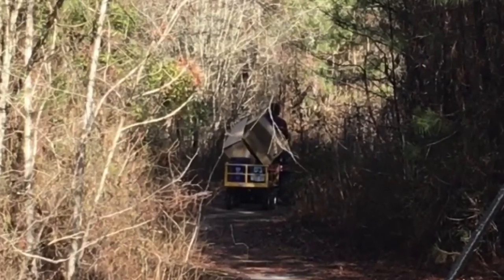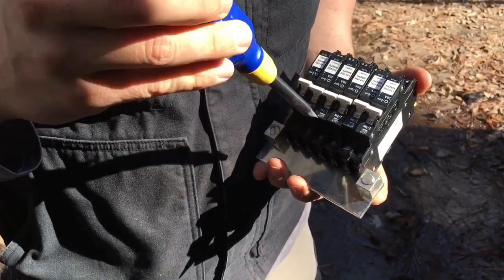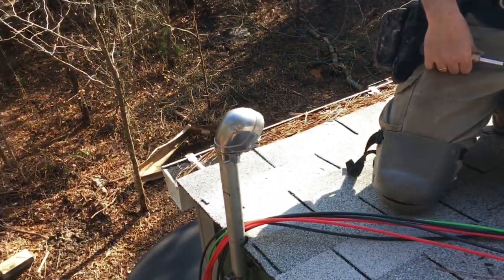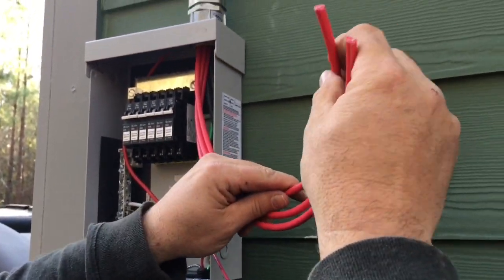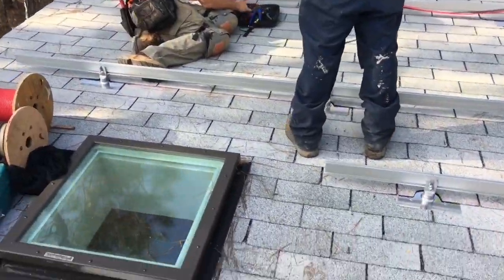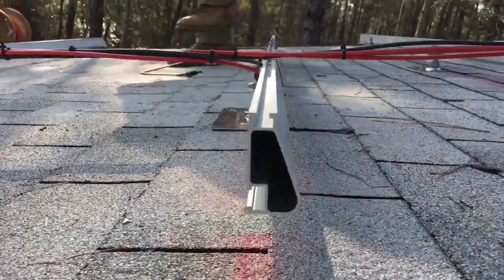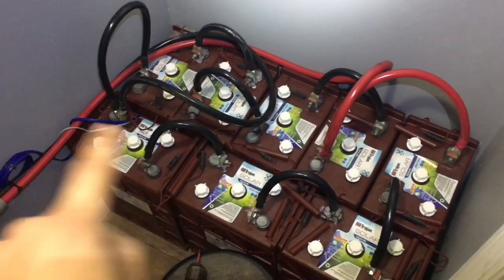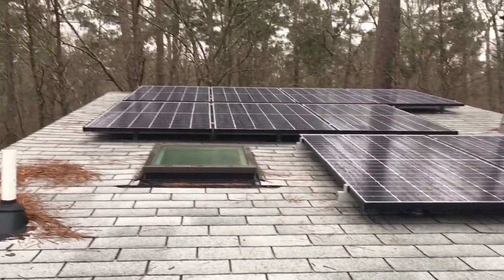Installing and Offgrid Solar Kit with Wind Turbine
We sometimes install systems for folk that have already purchase a kit. This customer built a cabin in the middle of no where, only accessible by walking trails, ATV's lawnmowers.

We install a prewired Schneider conext SW4024 Inverter w/midnite classic charge controller
Primus air 40x wind turbine
ironridge shingle roof racking
Trojan Flooded Lead Acid Batteries